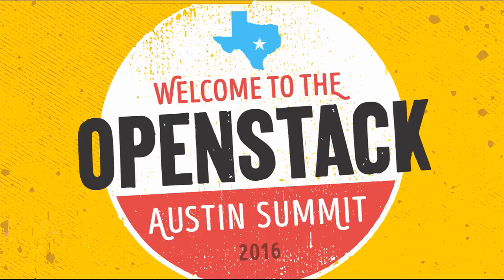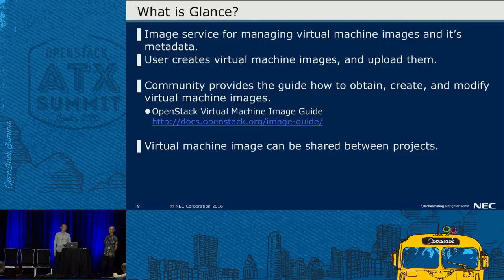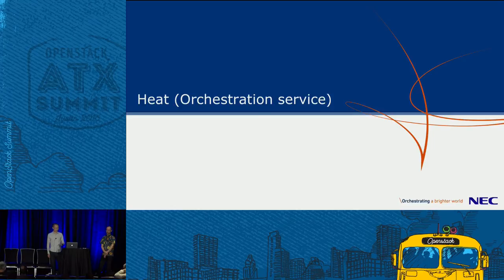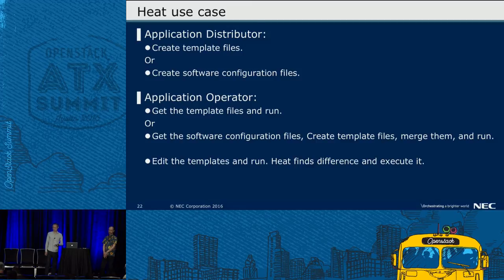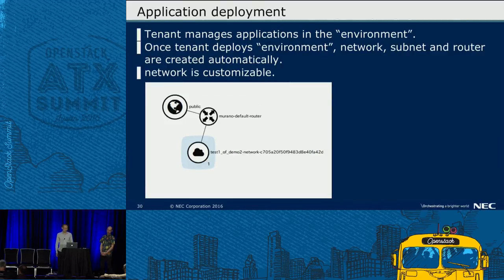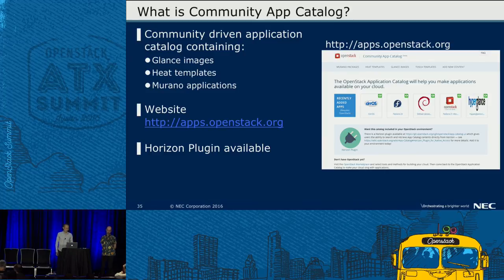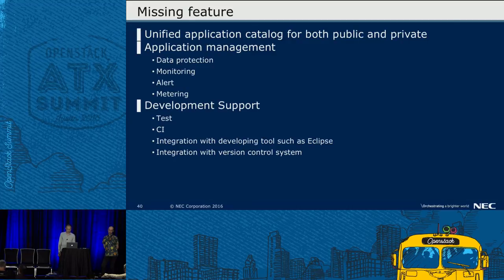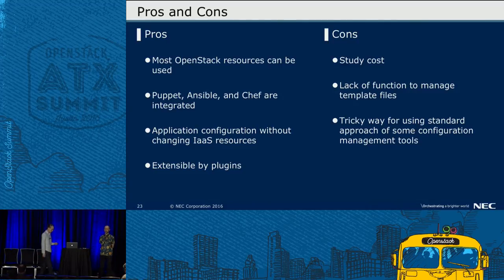Which is the Best Way to Deploy Your Application on OpenStack?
There are many projects and ways to deploy applications on OpenStack as the following. Glance Glance + cloud-init Glance + Configuration management tool such as Puppet, Chef or Ansible Heat Heat + Configuration management tool such as Puppet, Chef or Ansible Murano Murano with plugin Community App Catalog Solum Which is the best wayÂ to deploy your application on OpenStack? In this session, we first explain each OpenStack project, related softwares, and theirÂ relations. ThenÂ we will show the p